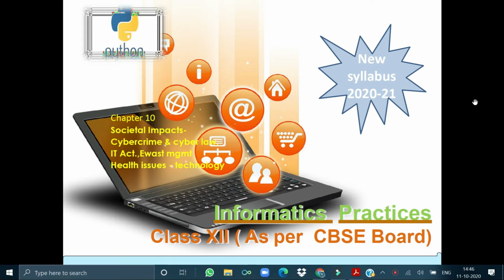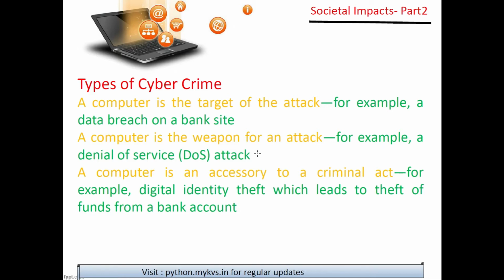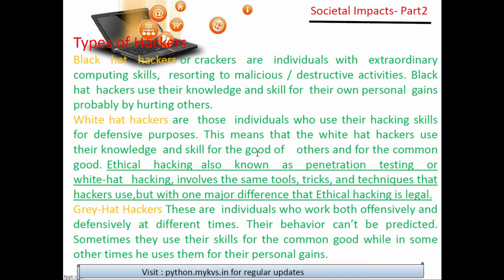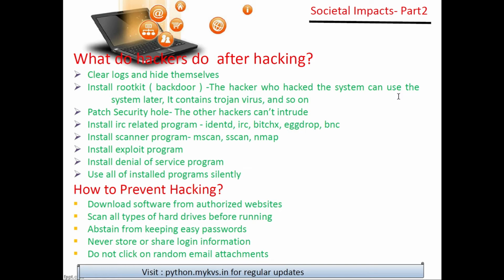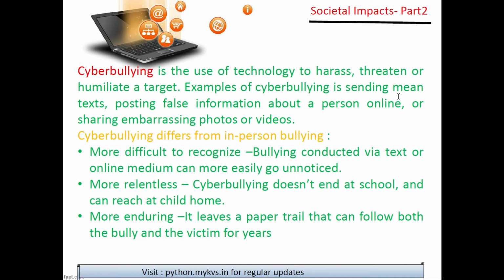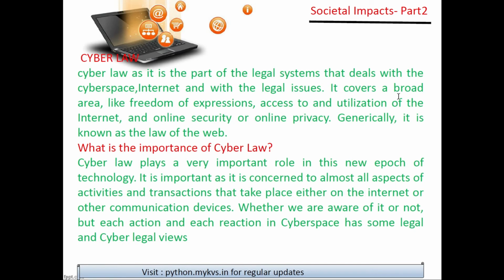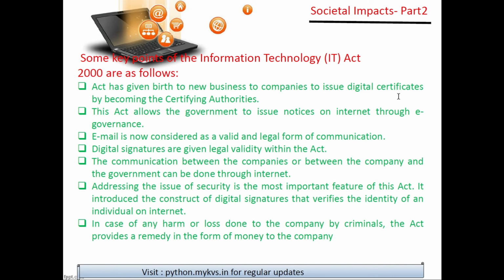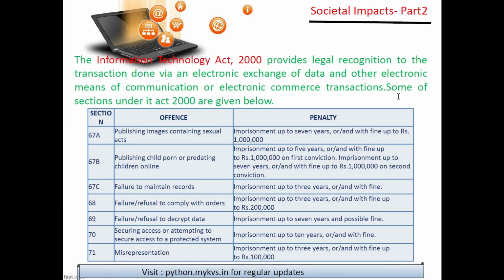SOCIETAL IMPACTS PART 2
CyberLaw, Hackers, Crackers and IT ACT OF INDIA